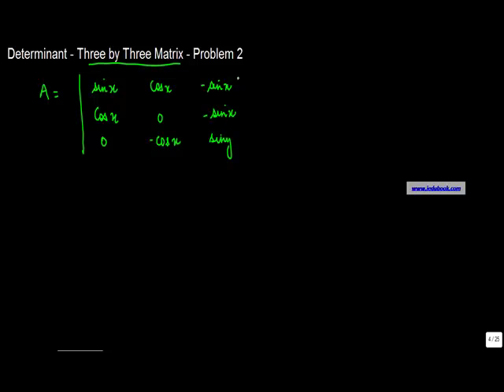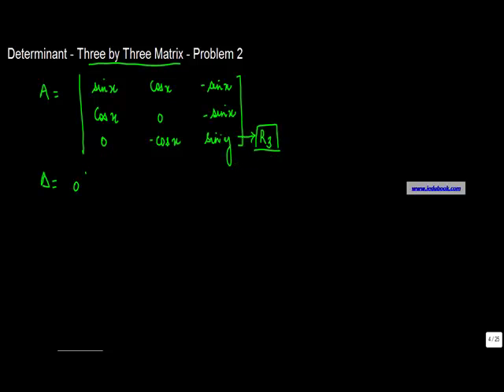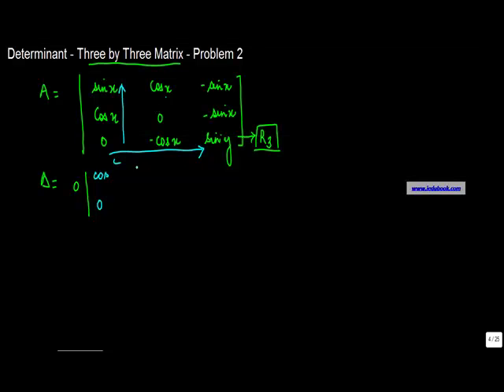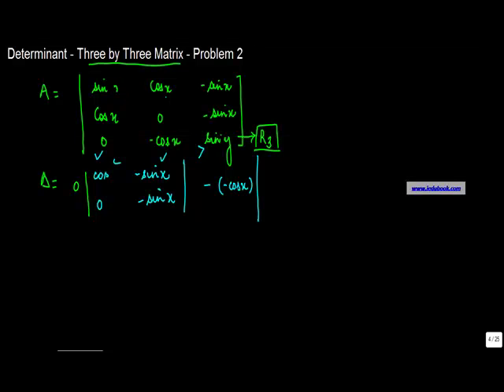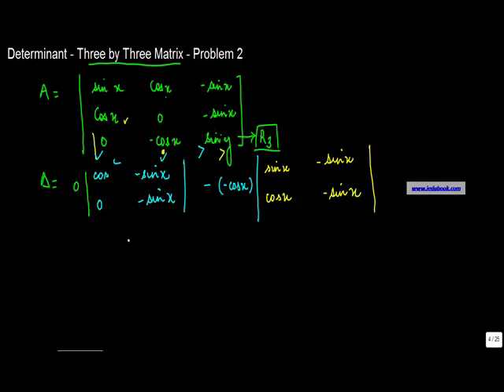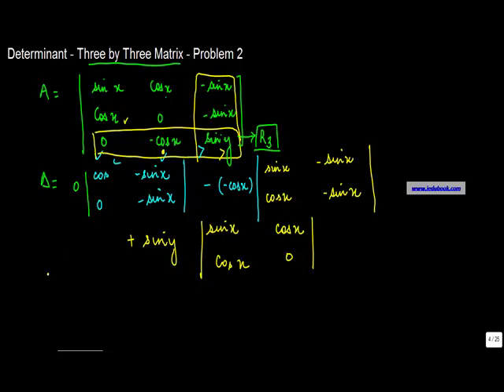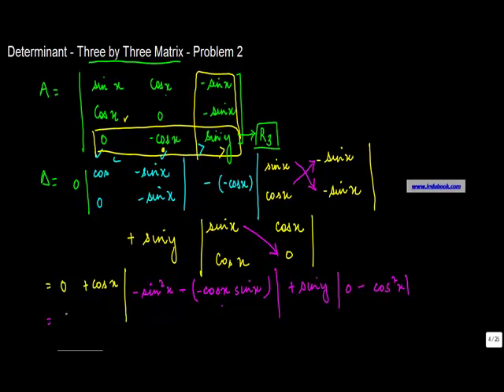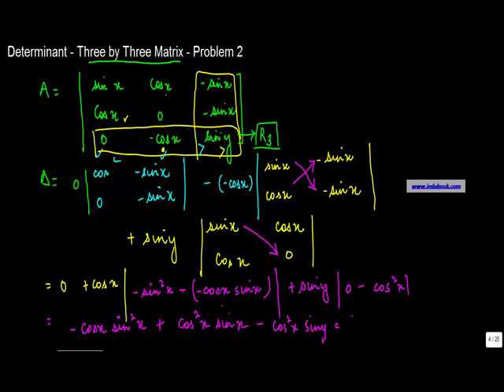Determinant of 3x3 Matrix - Problem 3 - Matrices - Maths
Learn about Determinant of 3x3 Matrix - Problem 3 - Matrices - Maths - Class 12/XII - ISCE,CBSE - NCERT